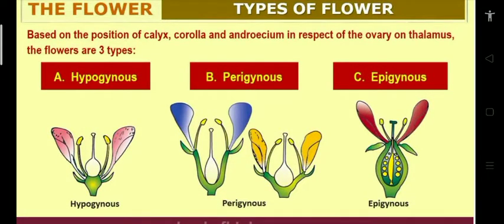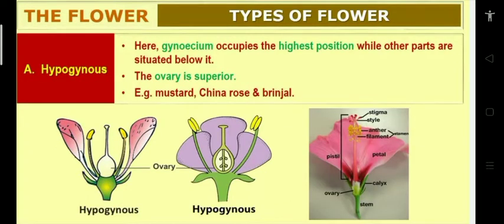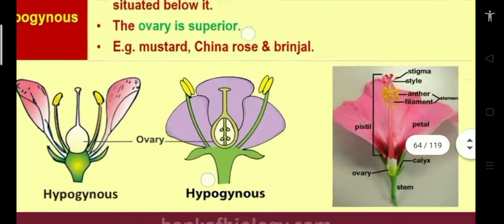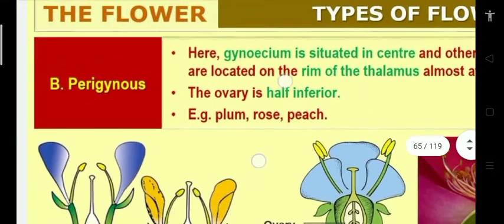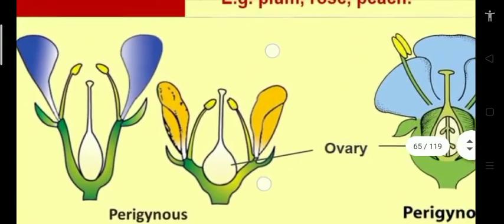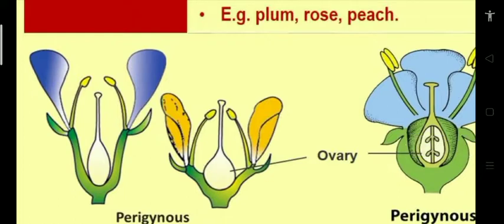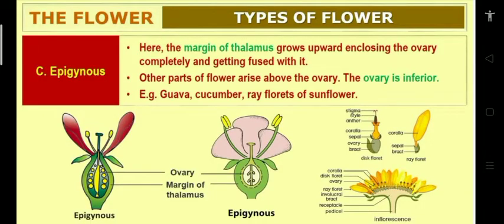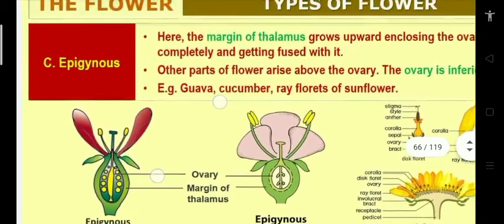Morphology of flowering plants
part 11( Types of flower based on calyx ,corolla,androecium with respect to ovary on thalamus)